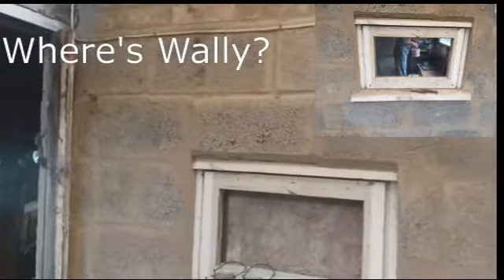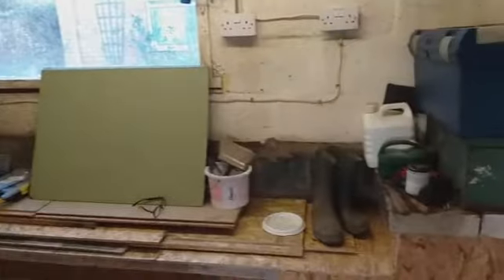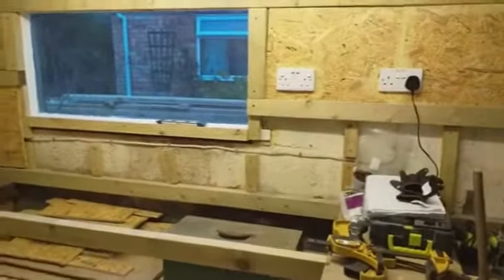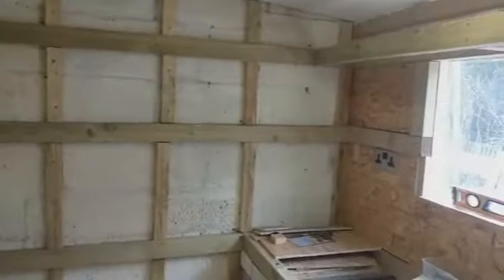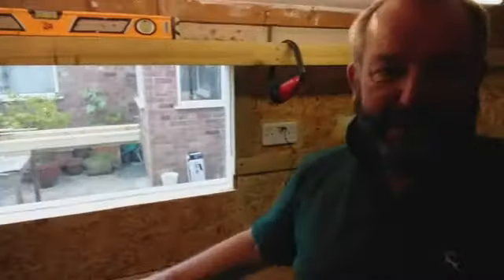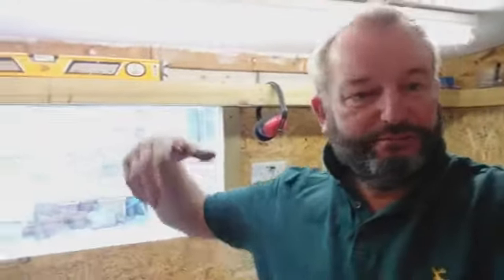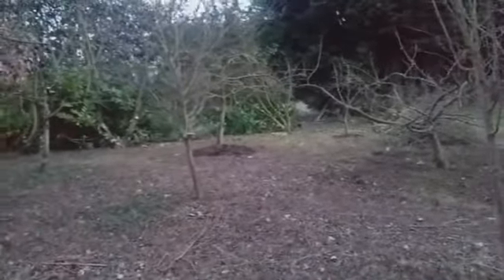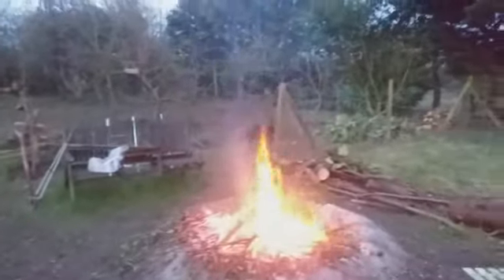Grow room / Temp workshop and orchard March update.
Join me on my road to turn a neglected space into a self sufficient veg and fruit heaven.
Here I make progress getting one of the out buildings serviceable.